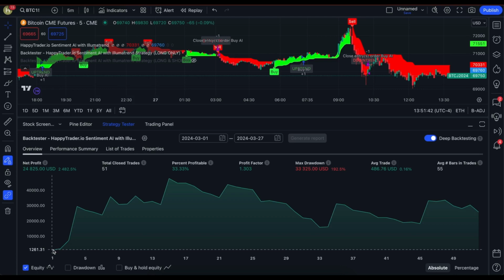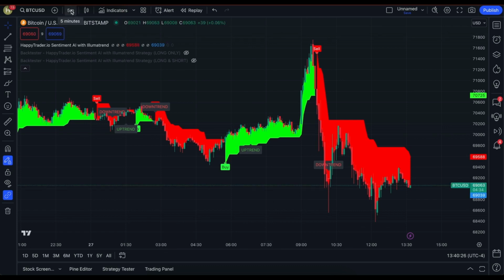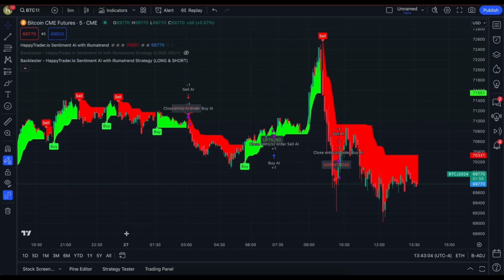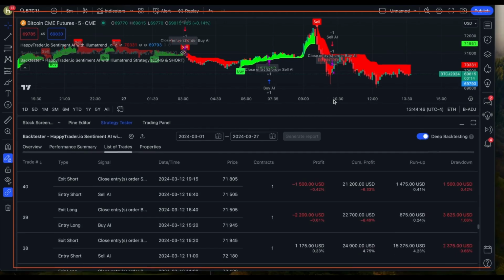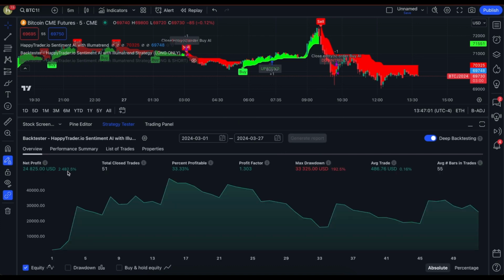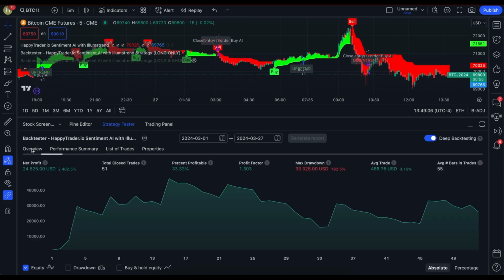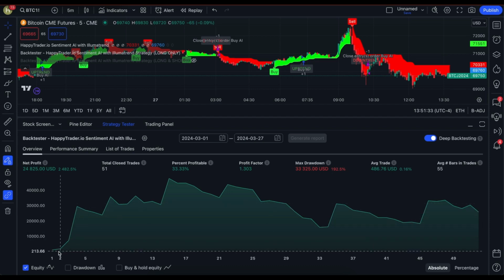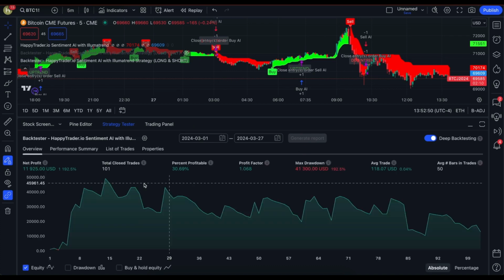BTC Futures AI Signals: 1K-48K in March 2024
Bitcoin (BTC) Futures: 1K-48K in March 2024 (Backtest & Analysis). Ryan delves into the backtest for just this month, and the results should make all wall street hedge funds tuck their tails in shame. HappyTrader.io for more details.